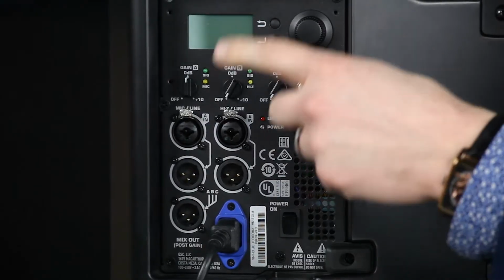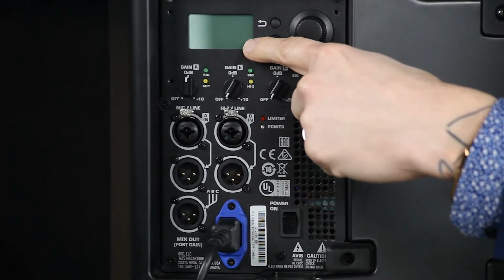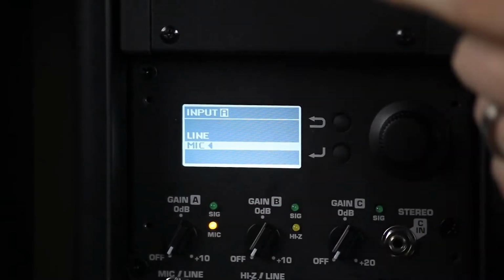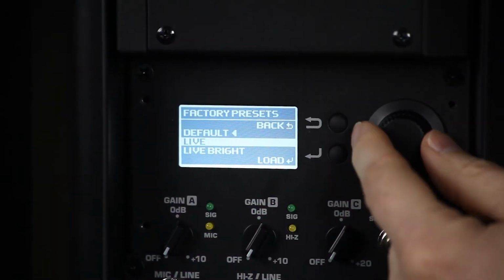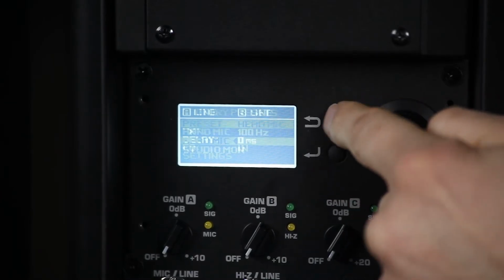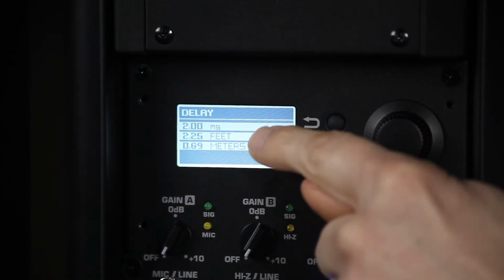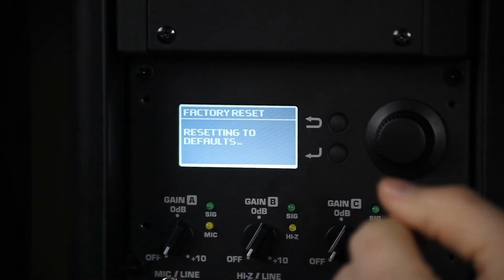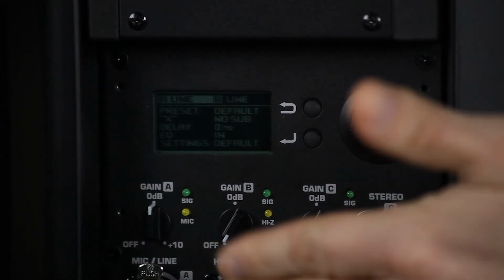EVERYTHING You Need to Know About The QSC K12.2 Powered Speaker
In this beginner-level guide, we go over all the ins, outs, and settings of the QSC K12.2 powered speaker. That is part of several rental packages here at VIP. It's designed to cover basic operations and give you a solid foundation to make your event a success!

___TIMESTAMPS___
0:35  Inputs and Outputs of the Speaker
2:59  Setting the Input Level
4:36 Changing Speaker Presets
7:25 Adjusting the Crossover
8:22 Setting the Delay (Time Alignment)
9:26 Speaker EQ
10:21 Global Speaker Settings
11:26 Setting the Volume / Gain

___ABOUT US___
VIP Production Northwest is a full-ride live event production company based out of Spokane Washington.